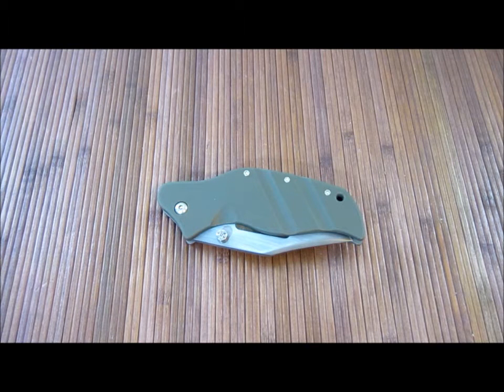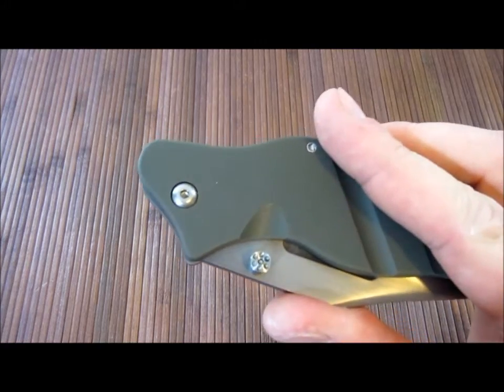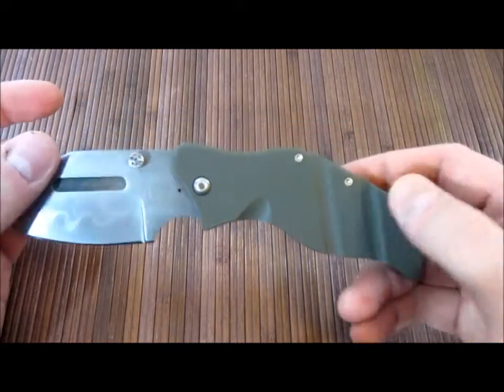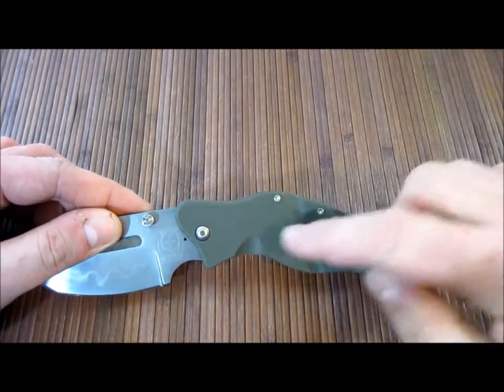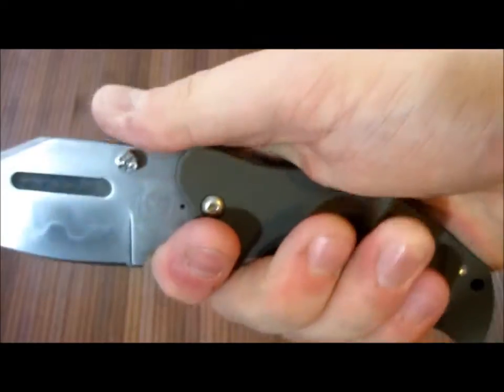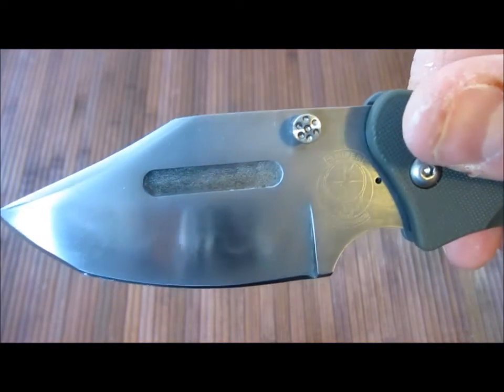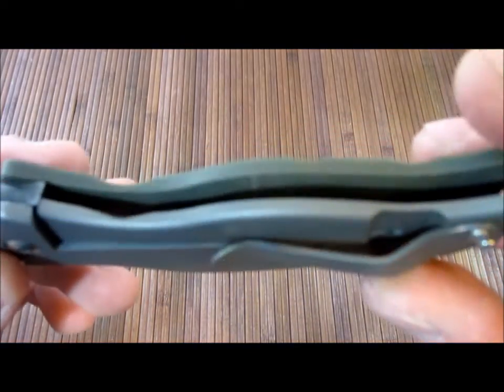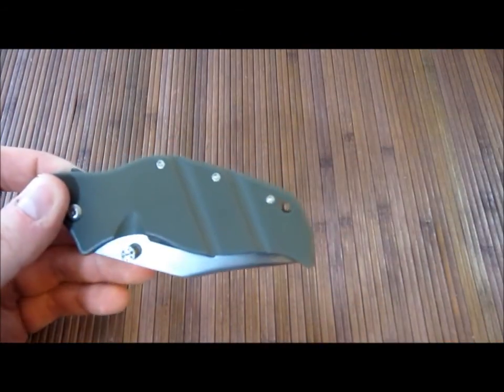Sniper Bladeworks Mini LPC Custom Knife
The LPC (AKA Lance Personal Carry) was a designed to incorporate more combat oriented features into a knife of slightly larger physical dimension. The LPC features a modified drop point blade, an incredibly ergonomic handle including a canted handle to blade geometry that makes the LPC ideal for thrust and snap cut style defense actions.

Common materials - Titanium, G10, Micarta, Carbon fiber

Standard frame lock - .125 titanium

Specs --
 7.9 inches oal
 3.8 blade